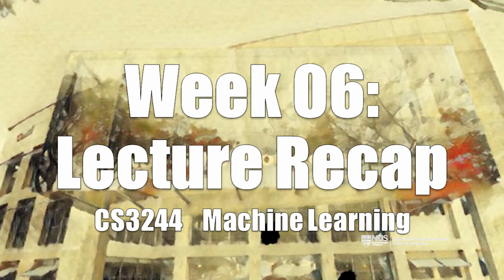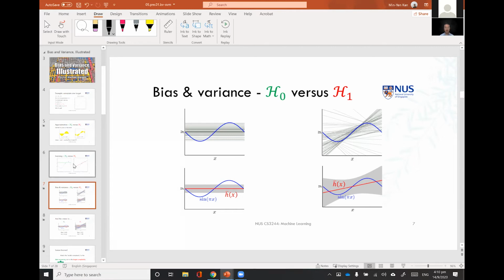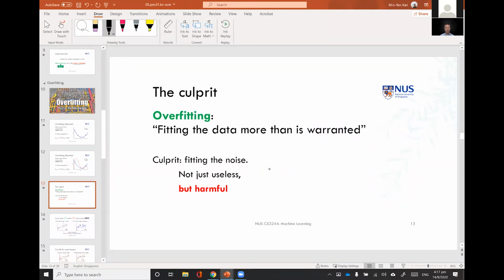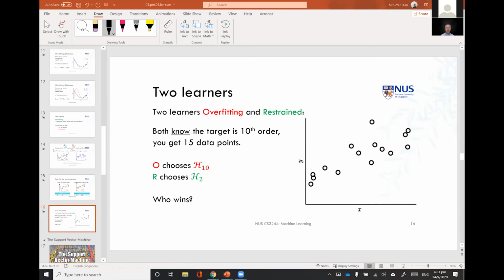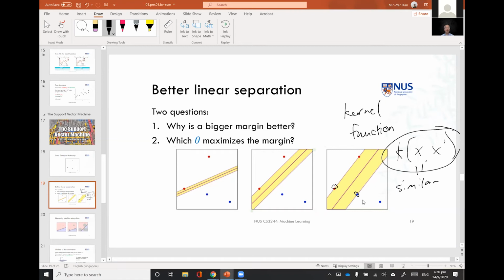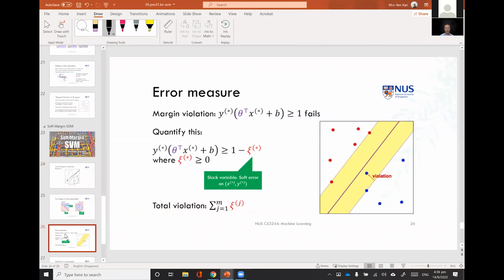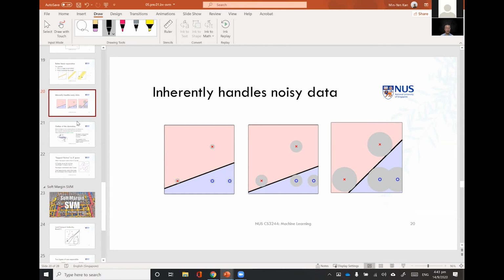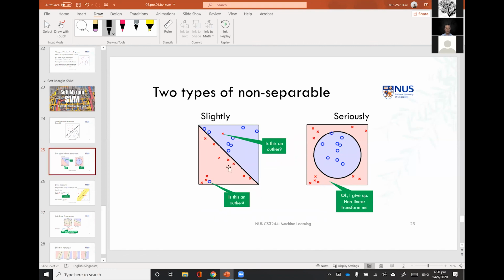06.in.01 « Week 06: Lecture Recap « Machine Learning « NUS School of Computing